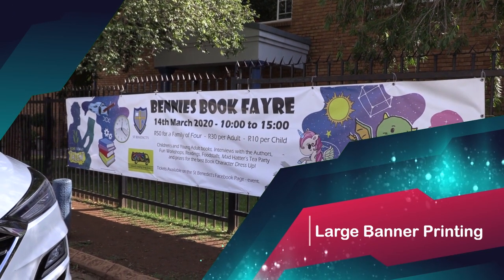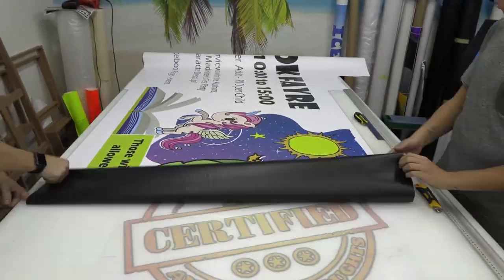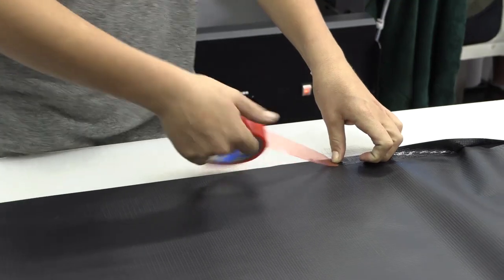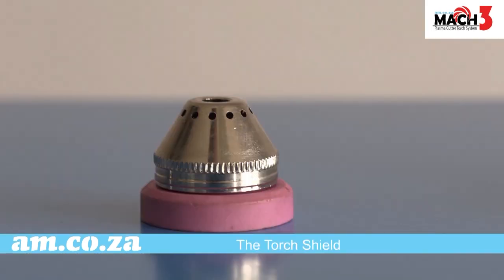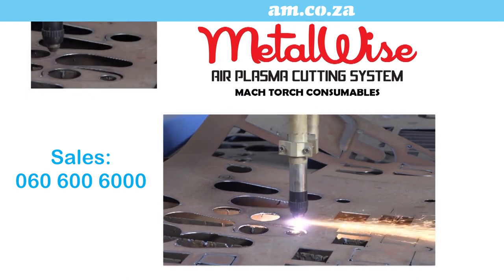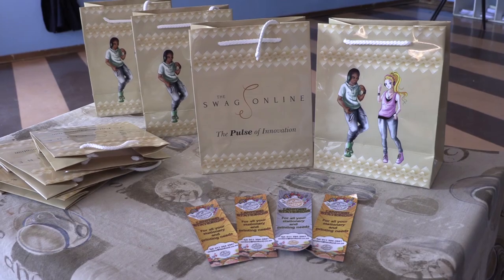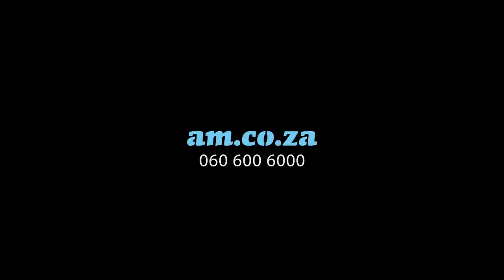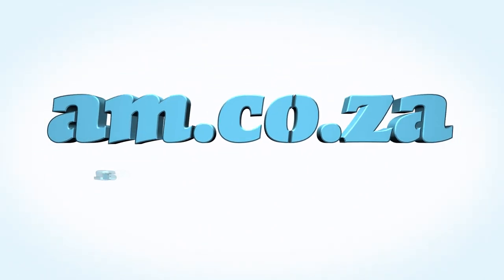MakersLAB.TV S1E9 - Large Banner Printing, Creating Book Markers and AM Torch System Consumables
Products used in this video:

-AM.CO.ZA FastCOLOUR large format printer
-AM.CO.ZA Torch System Consumables

Wide Banner Printing

Riley produced a PVC Banner that is 8 metres long in order to inform people about a school fundraising event for reading and learning. This was done with so much ease and printed on Advanced Machinery’s FastCOLOUR large format printer.

A lot of standard commercial printers are incapable of printing banners that are lengthy. AM’s large format printer makes use of special production equipment that can handle larger-than normal print dimensions.

AM’s Torch System Consumables

Metalwise air plasma cutting system

Mach Torch Consumables

Mach 2 – MetalWise 100A System
Mach 3 – MetalWise 130A System
Mach 4 – MetalWise 200A System

Mach 2 (Consumables)

The Centre Tube
The Electrode

Two Types of Nozzles:

Nozzle 1- Max 60A Output
Nozzle 2- Max 100A Output
The Torch Copper Cap
The Torch Shield

Mach 3 (Consumables)

The Torch Shield
The Electrode

Three Types of Nozzles:

Nozzle 3- Max 130A Output

Mach 4 (Consumables)

The Torch Shield
The Copper Cap
The Electrode
The Centre Tube
The Swirl Ring

Nozzle 1- Max 100A Output
Nozzle 2- Max 150A Output
Nozzle 3- Max 200A Output

To purchase Advanced Machinery’s FastCOLOUR Large Format Printer, simply dial 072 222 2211 / 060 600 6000 or you can simply log onto our for more product information